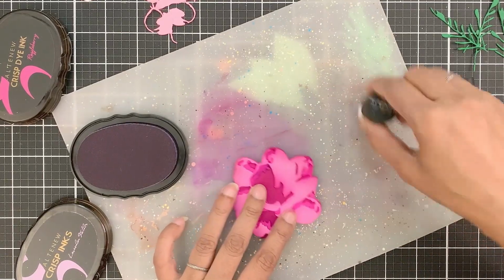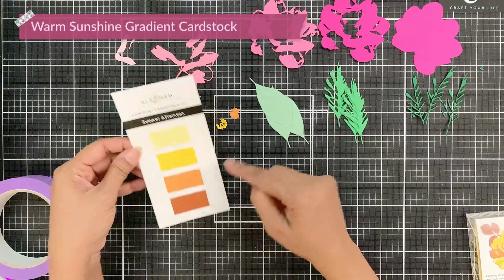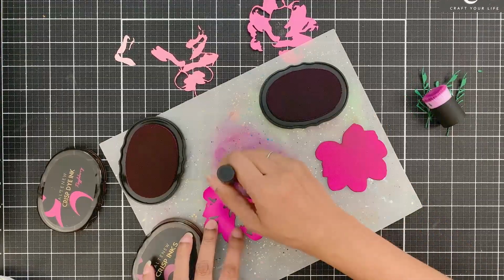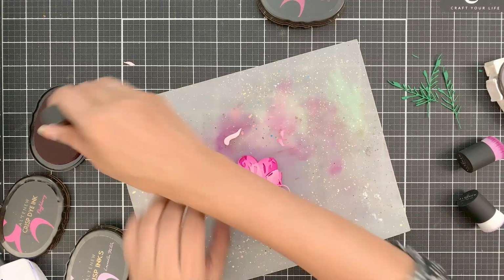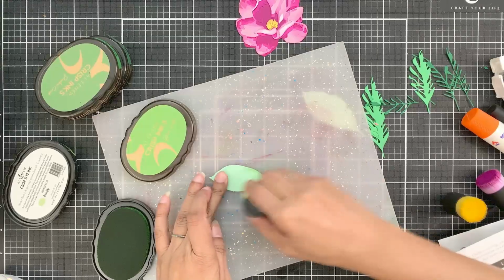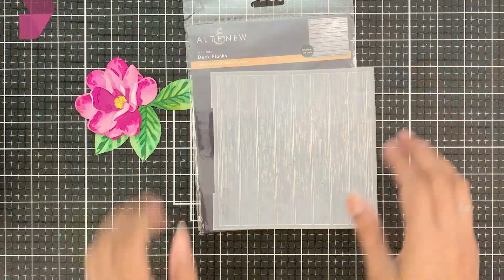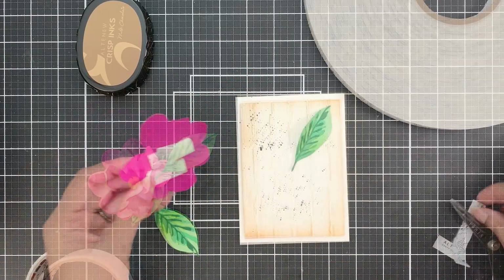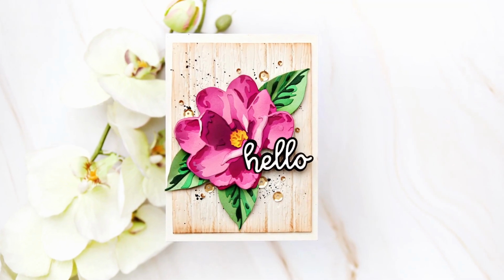Magnolia on Wooden Background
My project features the Craft-a-Flower: Magnolia Layering Die Set by Altenewand I will be enhancing my die-cuts by adding inking to them.
If you do use this technique or recreate this look, please make sure to tag me @glitternswirls